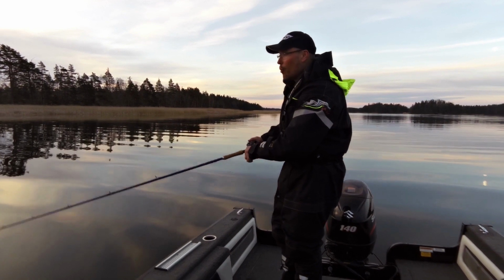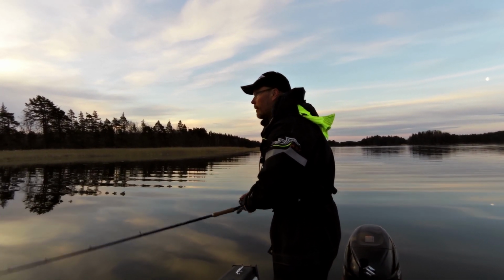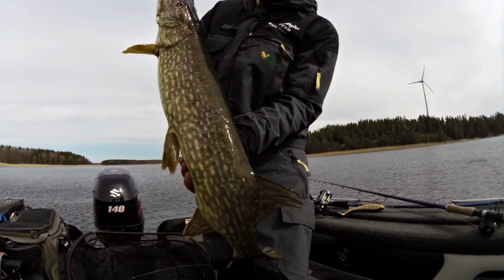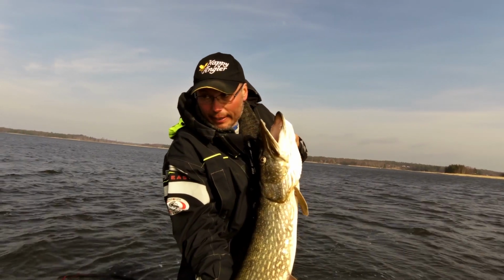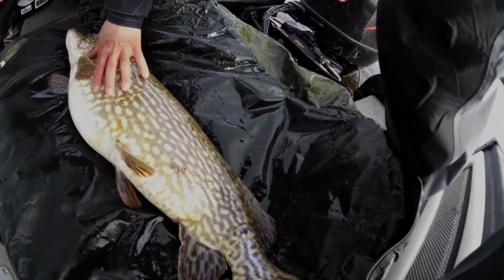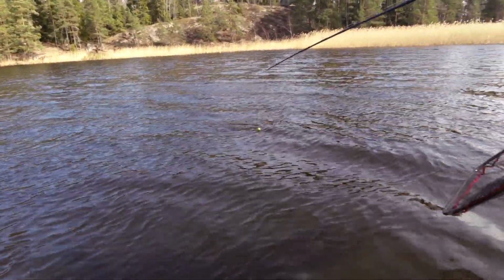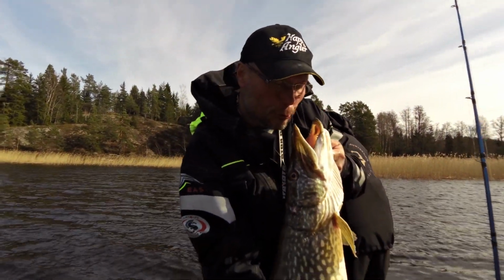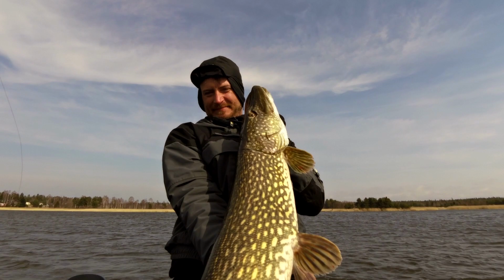BIG PIKES EPISODE ONE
This video is about BIG PIKES EPISODE ONE